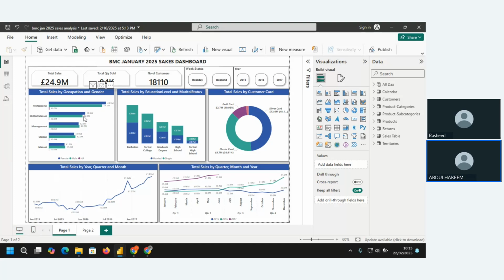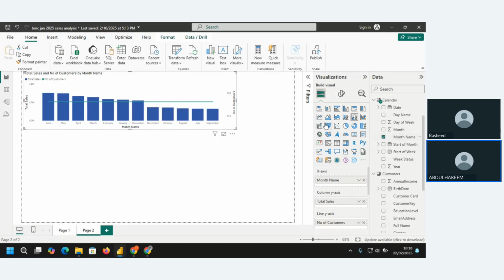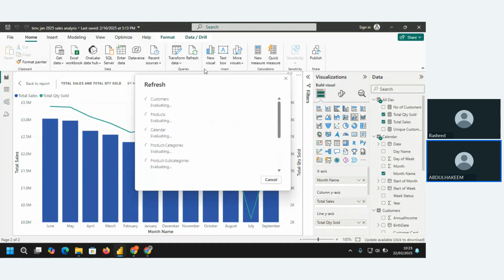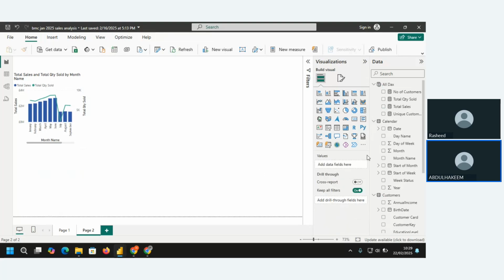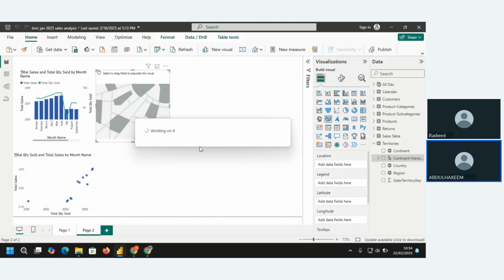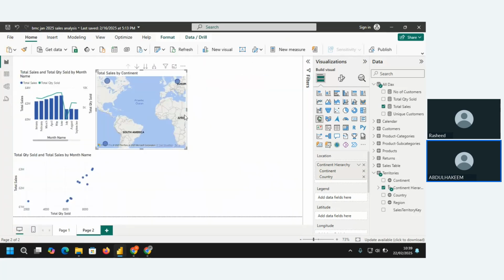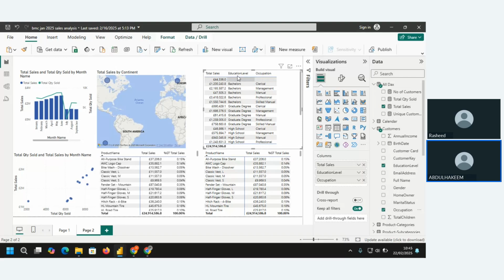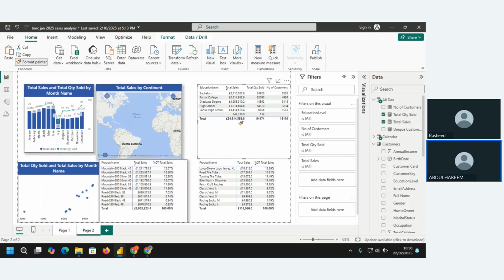Power BI Advanced Visualization – Combo Charts, Scatter Plots, Funnels & Data Modeling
Welcome to this advanced session from BMC Tutors as part of our data analysis series on Power BI! 🚀 This tutorial focuses on advanced data visualization techniques, dashboard creation, and handling relationships between data tables. Whether you're building executive dashboards or performing deep-dive analysis, these tools will help you uncover actionable business insights.

In this video, you'll learn:
✅ Data Analysis & Visualization Techniques:

Combo Charts – Compare two different metrics (e.g., total sales vs. quantity sold) over time on a single visual.

Trend Analysis – Sort data chronologically (January to December) by mapping text labels to numerical months for accurate trend visualisation.

Drill-Down & Hierarchy – Create hierarchies (continent - country - state) for deeper geographical data analysis.

Scatter Plots – Identify relationships between variables, such as marketing budget or quantity sold versus total sales.

Funnel Charts – Track conversion processes from initial clicks/interest to final product sales.

Geospatial Visualisation – Use map charts to visualise sales data by region.

✅ Data Modeling & Formatting:

Relationship Management – Fix broken relationships between data tables (e.g., Sales, Calendar, and Territories) to ensure accurate visuals.

Matrix & Tables – Use matrices for detailed numerical breakdowns, including calculating percentage of grand totals to show product contribution.

Advanced Filtering – Apply visual-level filters to extract specific insights, such as identifying the Top 10 or Bottom 10 performing products.

Timestamps included – jump to any section you need!

🎯 This session builds on earlier Power BI introductions, moving from basic data cleaning to actionable business intelligence dashboards.

Follow us for more updates and training opportunities!